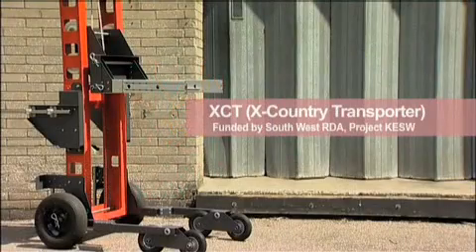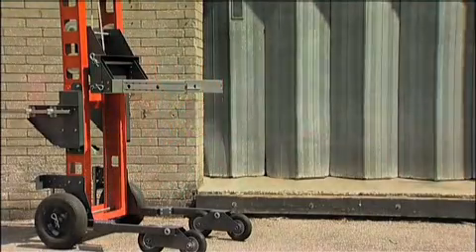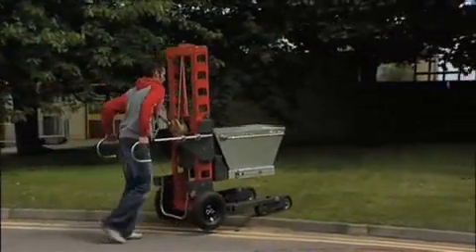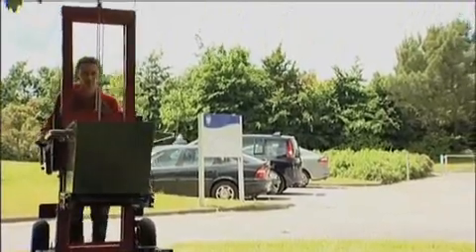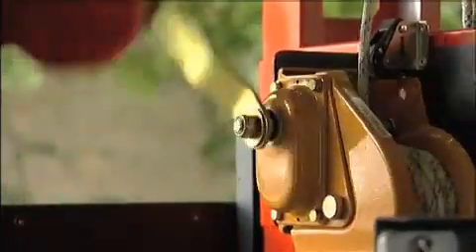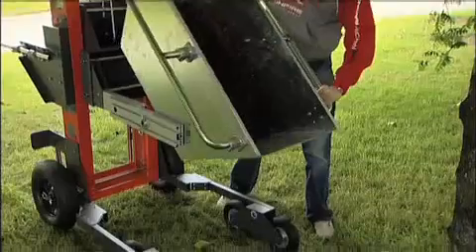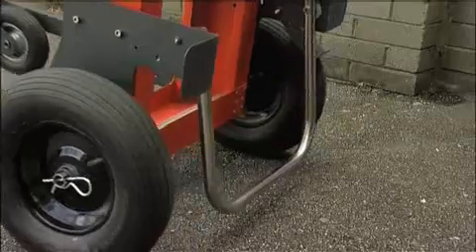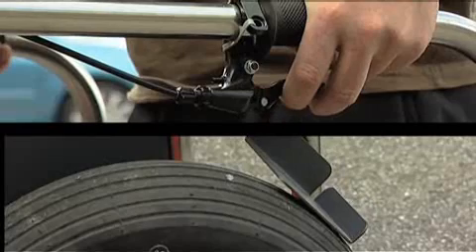Products for Licence - X-Country Transporter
BU student, David Burrell, discusses his design for the X-Country Transport (XCT).

The XCT is a manual handling platform used to safely transport and raise heavy or cumbersome loads.

It is capable of carrying up to 150 kilograms safely on uneven ground surfaces.